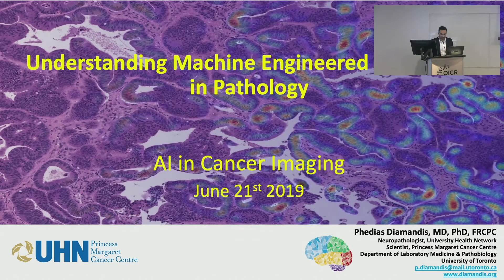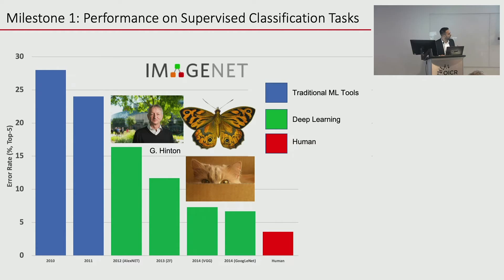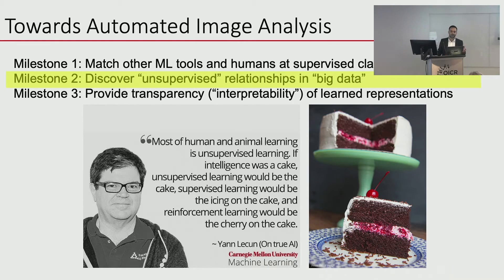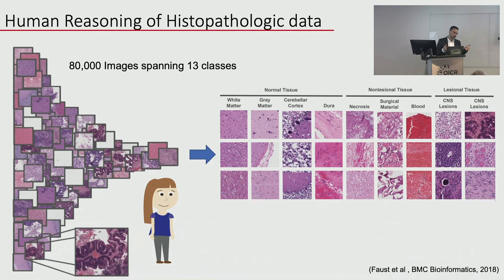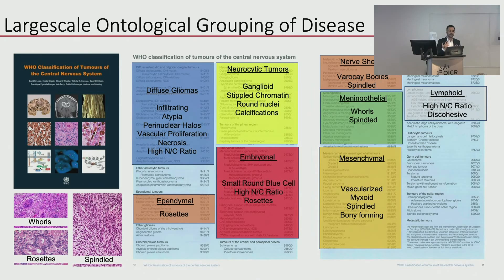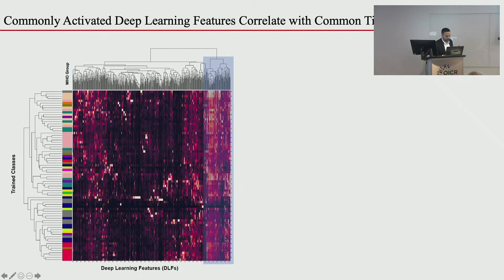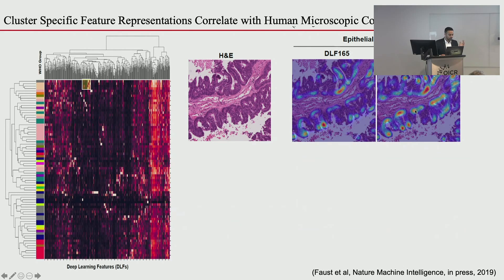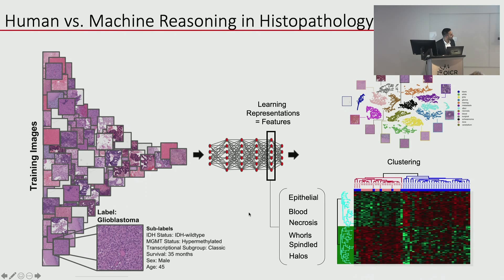Understanding Machine Engineered Learning in Pathology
BioLab - Mini seminar - Artificial Intelligence in Cancer Imaging